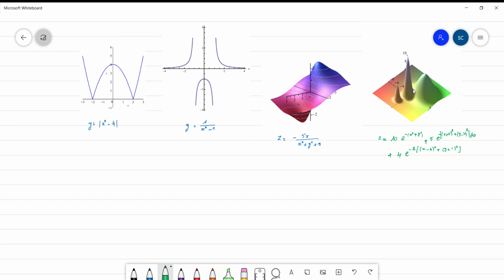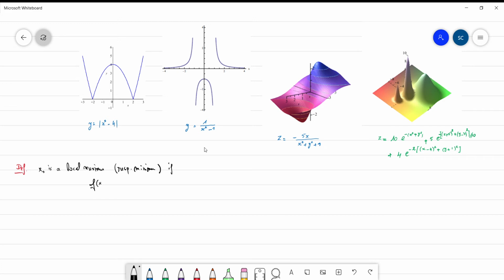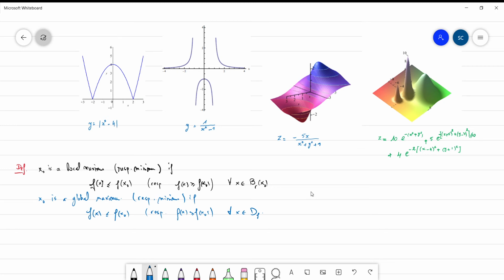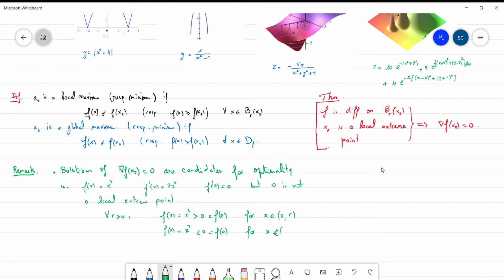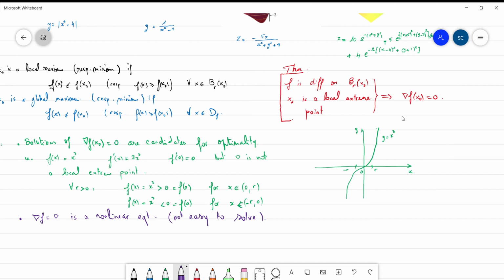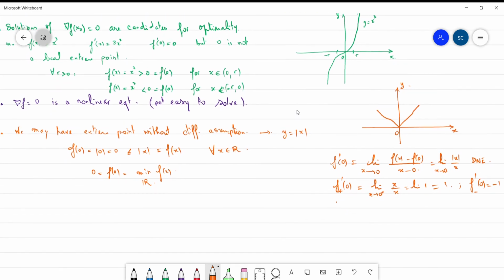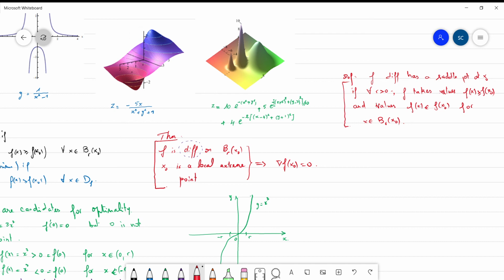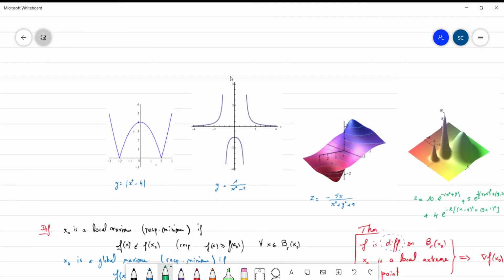2.1. necessary conditions